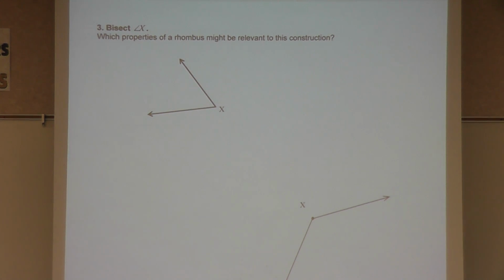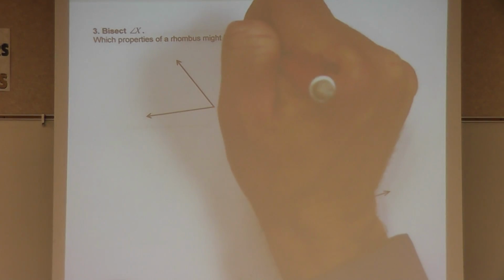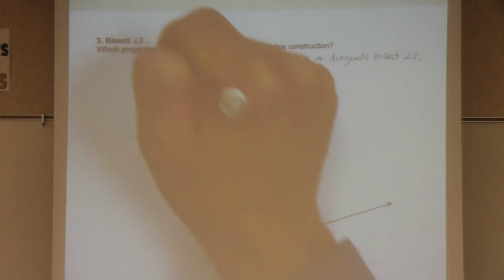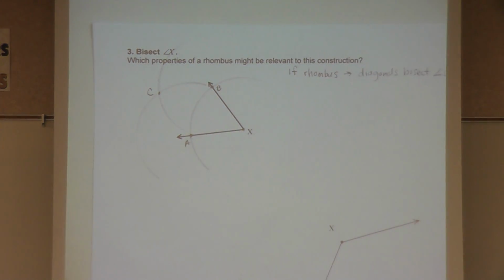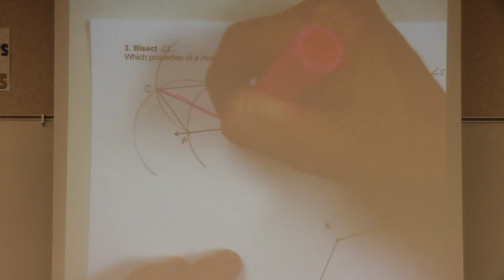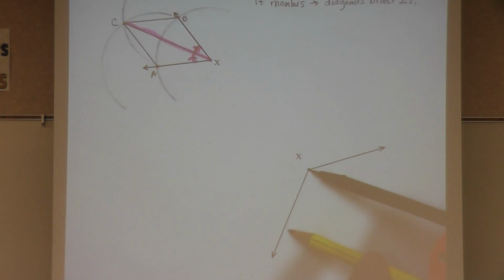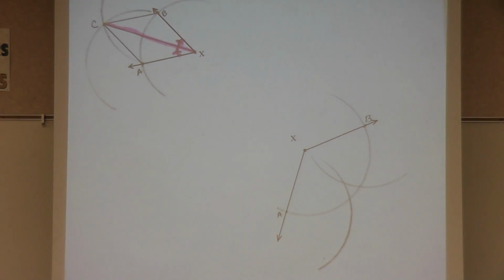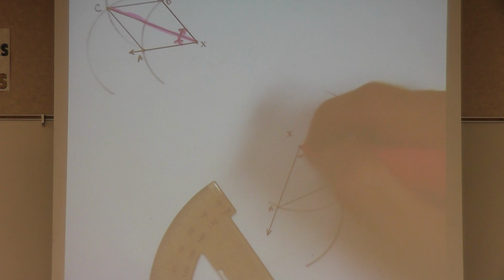construction of an angle bisector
Geometric Construction of an Angle Bisector